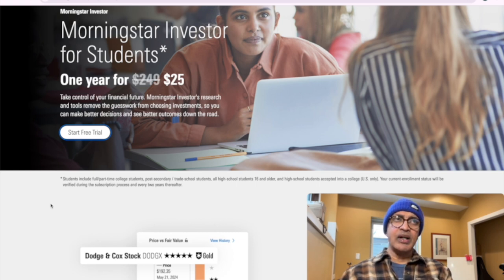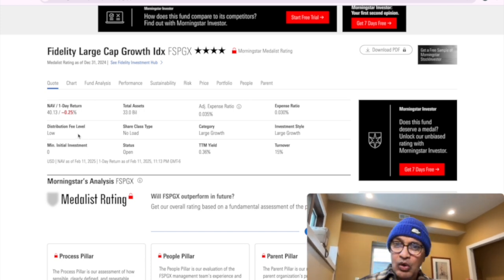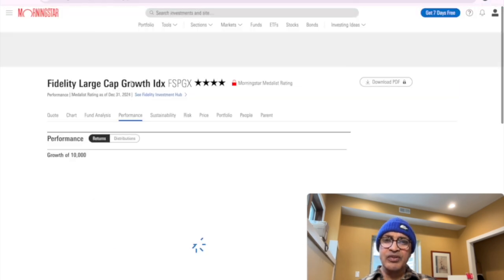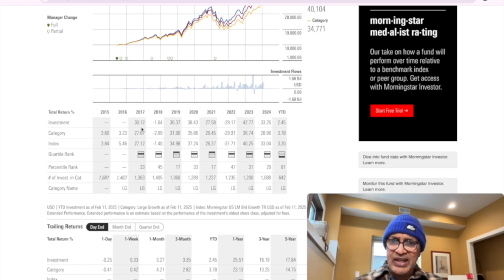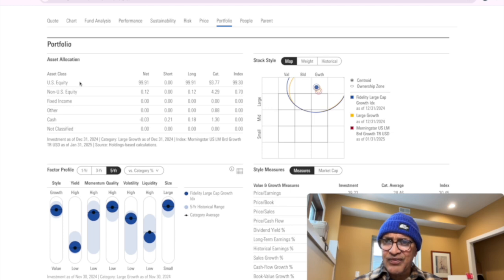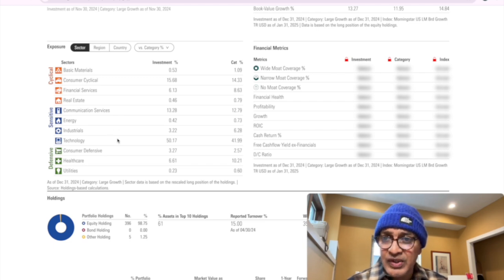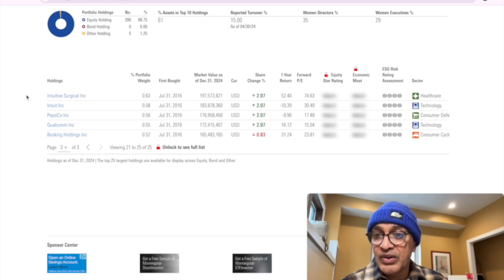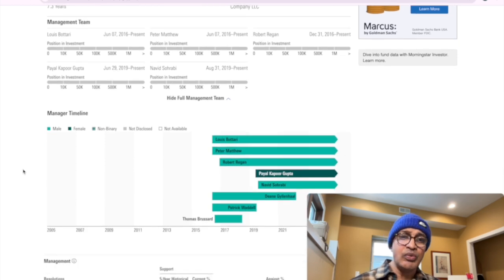How to analyze Mutual funds.